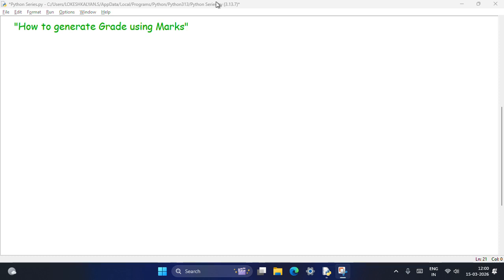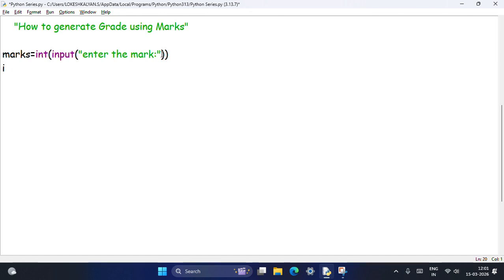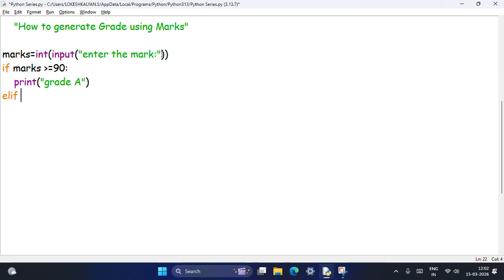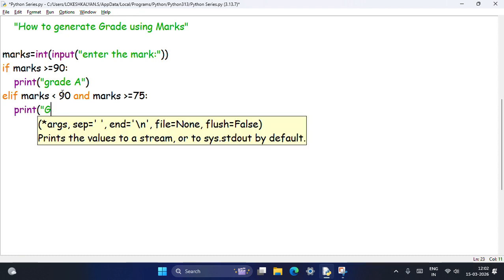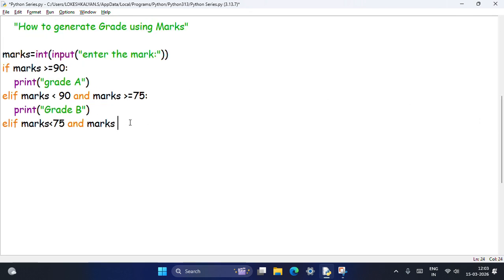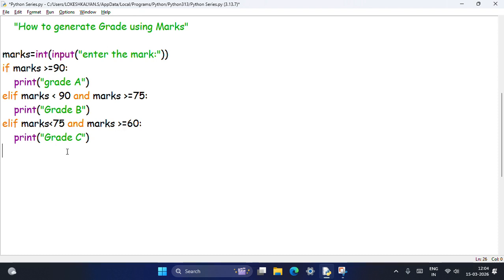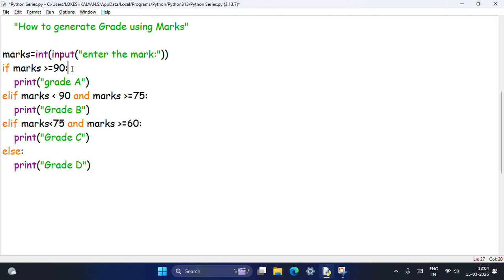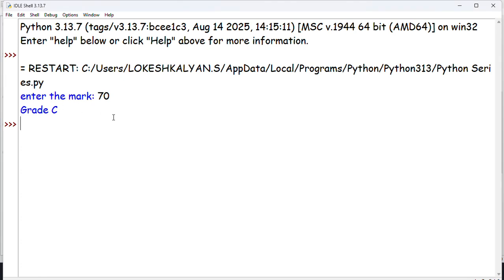Python Question Series EP-2 How to generate Grade using Marks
This Python Program is Based on if elif and else - conditional statement ; also includes comparison operators.